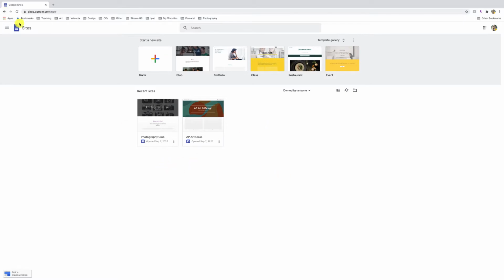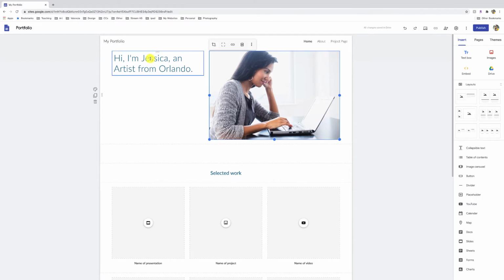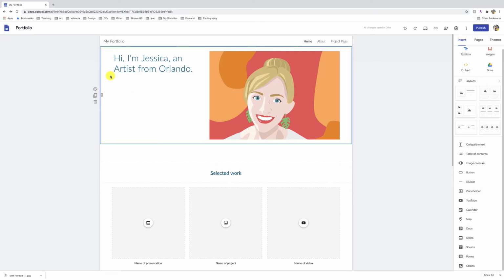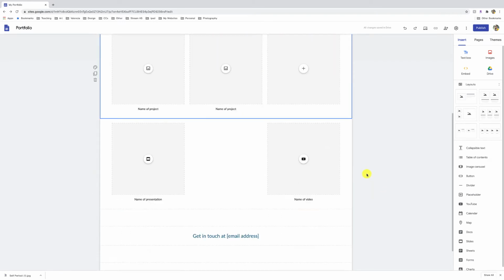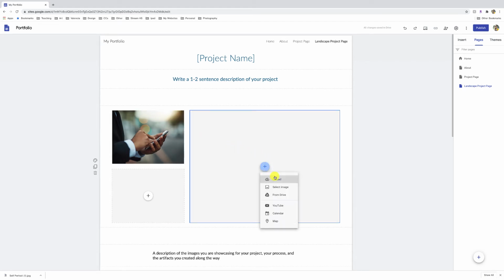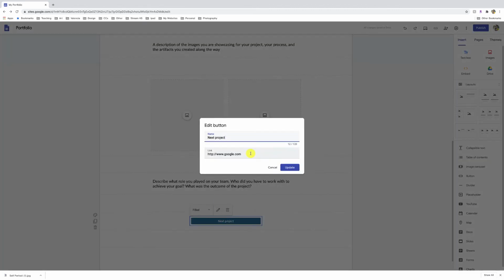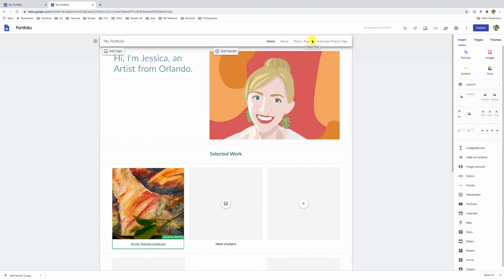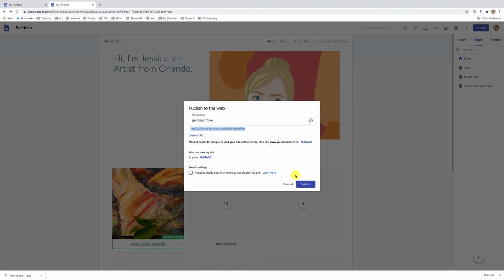Create a FREE and SIMPLE Google Website to show off your Art and Design Portfolio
This video shows you how to create a free Google Site for your art or design portfolio! It's excellent for those that are just starting out, and looking for a quick solution to promote themselves and share their work with others.

To get started, follow along the video to get started creating yours. Google makes it really easy to create a simple, clean interface to showcase your creations.